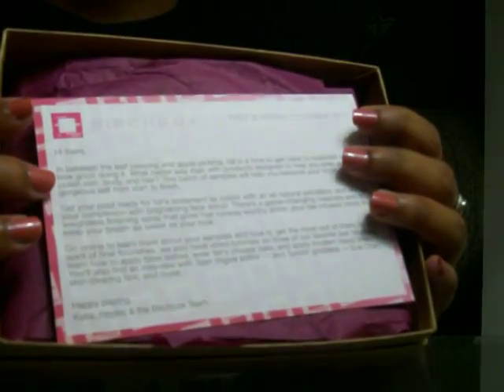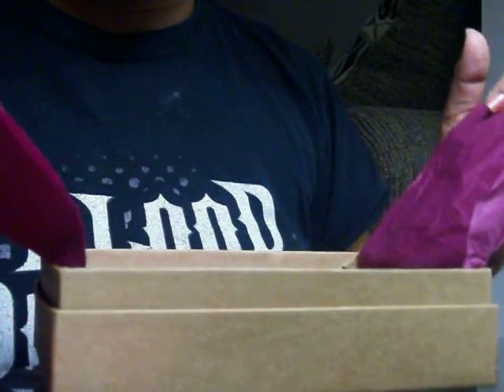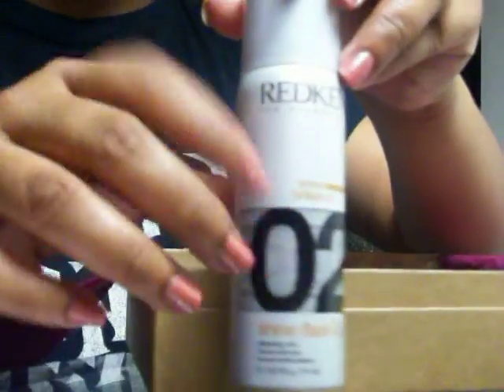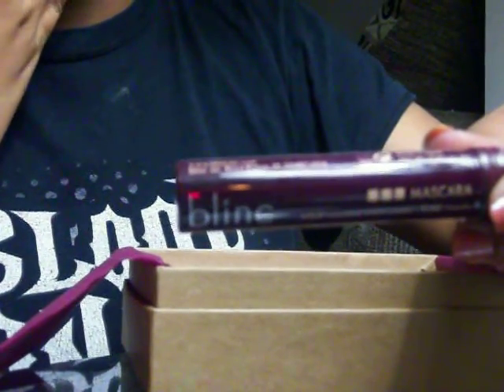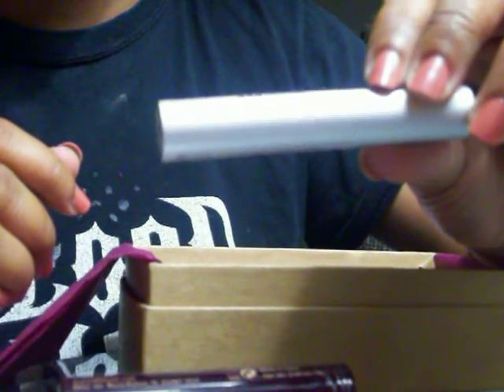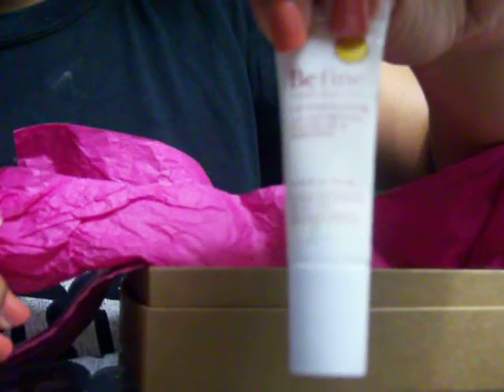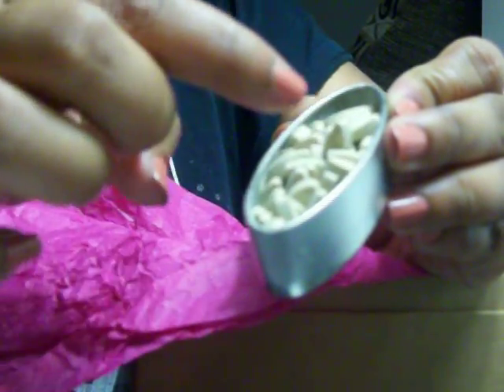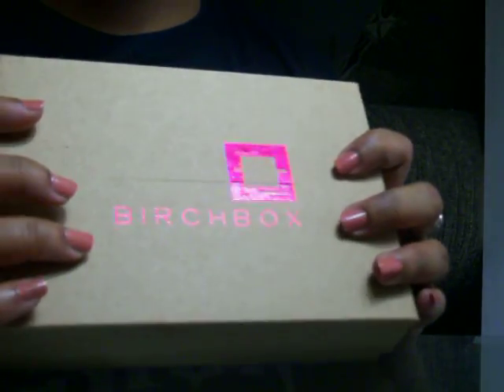Birchbox Review October!!!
Hi guys! this is my second Birchbox! so really excited! i received some amazing (jumbo) size samples this month.
Let me know what you think of my birchbox. and plz do share yours as well! always love seeing what others have recieved.

Items:

1) Befine- Lip Exfoliator: A lip healing wonder: Befine's gentle Lip Exfoliator sloughs away flakes and cracks to leave lips velvety

2) Blinc Mascara: This tubing mascara won't smear, smudge, or run- plus it gives lashes a sassy, extra glossy look.

3) Pangea Organics- Facial Scrub: This all natural scrub uses cranberry seed enzymes and finely ground adzuki bean to clear away dead skin so that you products can do their job.

4) Redken- Shine Flash 02: A weightless finishing spray that uses camelina oil and vitamin B5 to give you silky, shimmering strands.

5) EXTRA Tea Forte- Minteas: These tasty mints are infused with energizing yerba mate and rich cocoa.